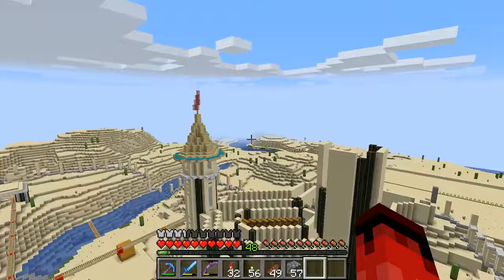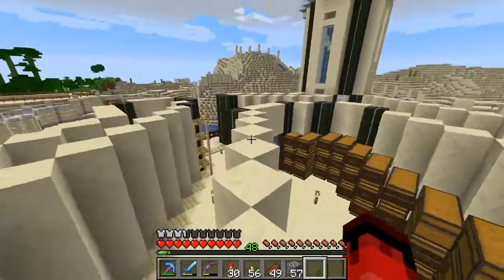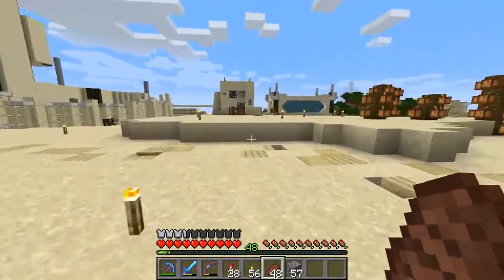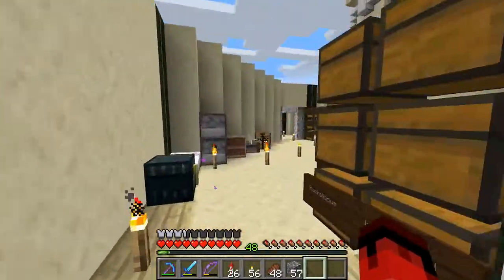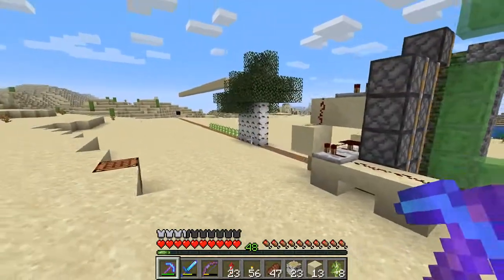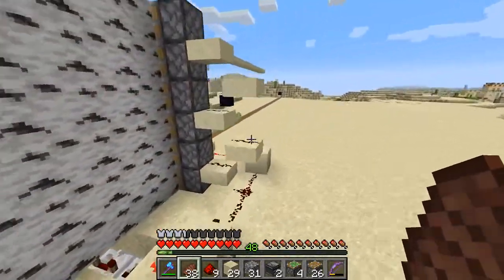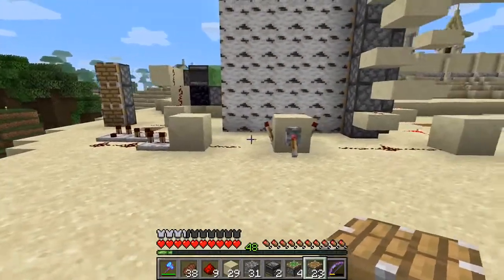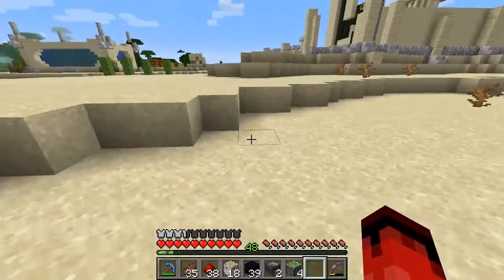iCraft SMP Season 5: Ep24-The Tree-Eater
We investigate some shenanigans that've been happening around the base, then put together a storage room and work on the wall a bit.

iCraft SMP is an invitation-only, community based, Minecraft survival server for content creators. iCraft was started by Luukzilla in September 2014 and is currently on its 5th. Our server is full of YouTubers & Live Streamers with various talents and personalities, who have dedication and passion for Minecraft.